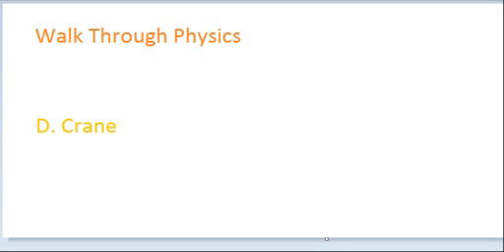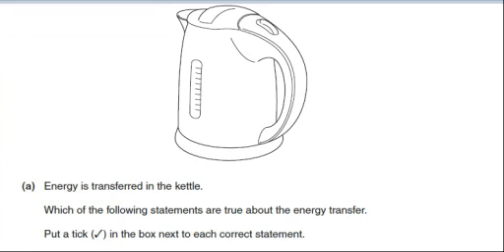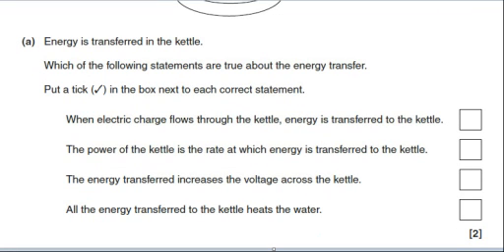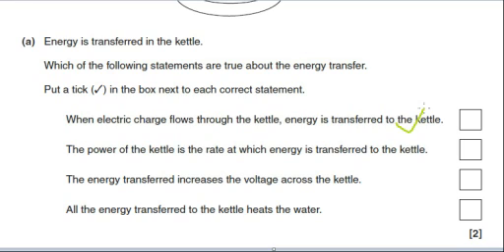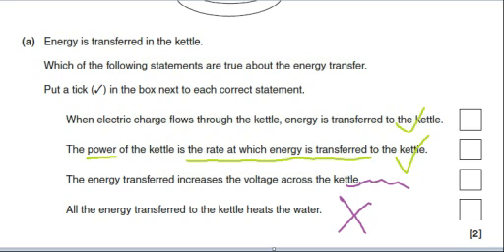Gable Hall School - Multiple Choice Kettle.wmv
Walkthrough of a Science question.